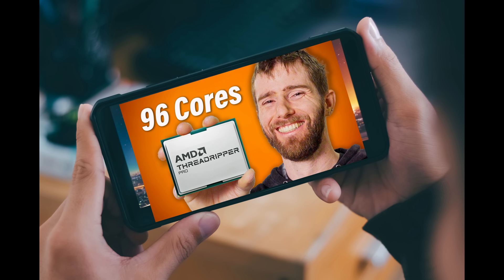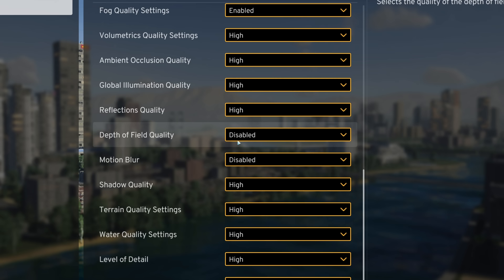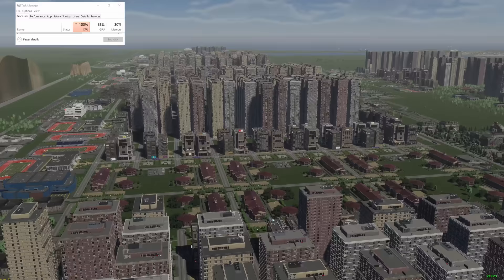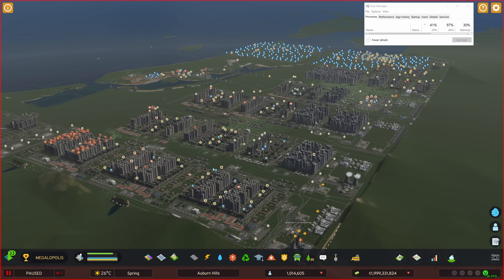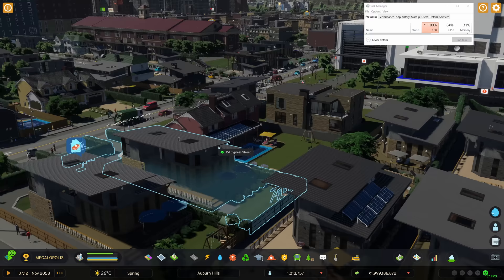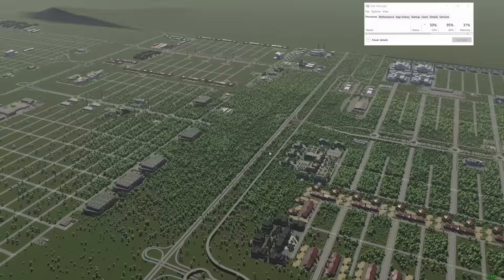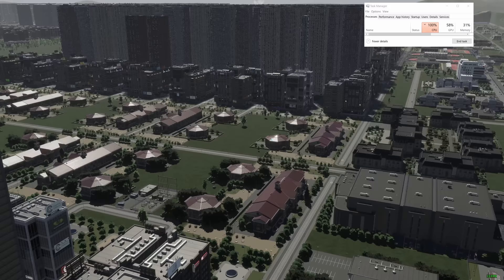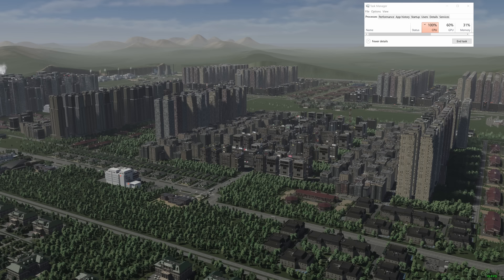Linus Said This 1 Million City Will Break My PC...But Does It?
But can my PC run it? Enjoy :-)

This is the start of my new Cities Skylines 2 playthrough. Putting my years of city building experience into practice we're going to dive into all the details in this game, from Traffic Free Cities, to the new Production Chain and much, much more. So sit back, grab a cup of tea and enjoy learning how to start a new city in Cities Skylines 2!